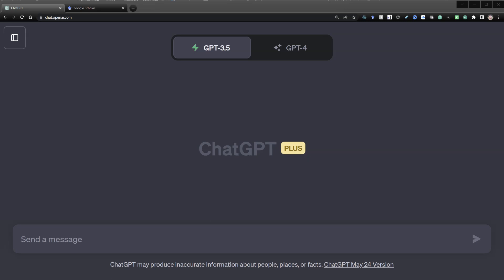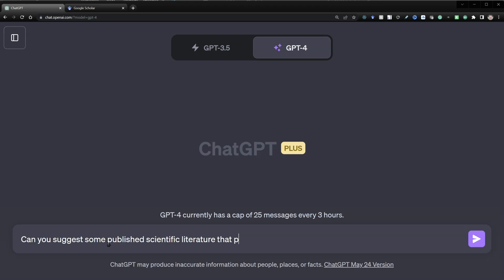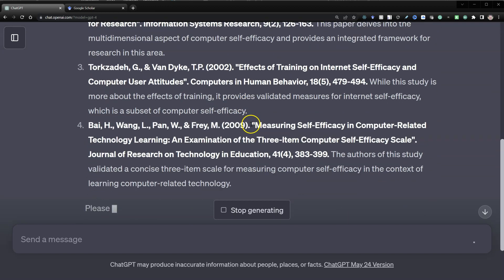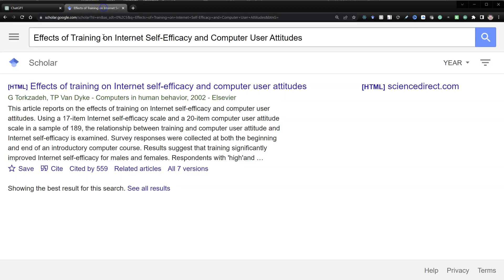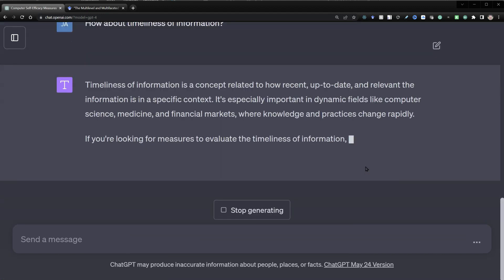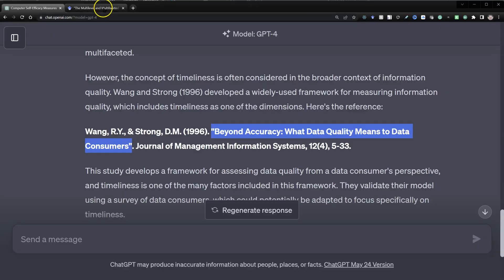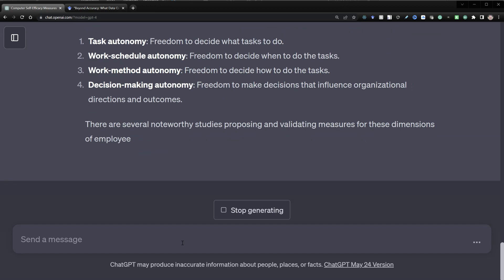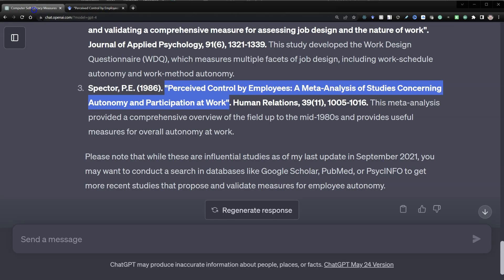Finding validated scales for survey research using ChatGPT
In this video, I show how to use ChatGPT Plus to find studies that proposed and validated scales for measuring specific constructs in survey research.